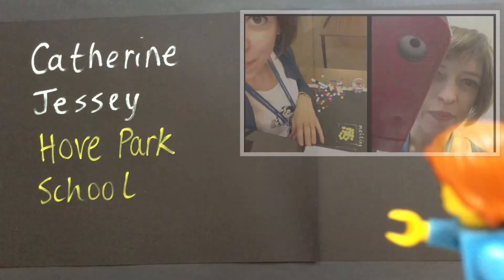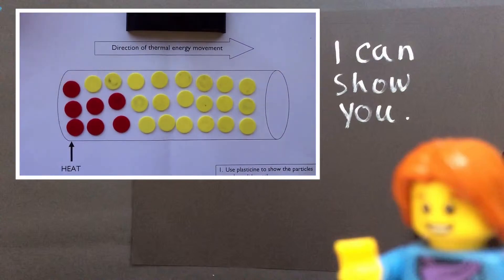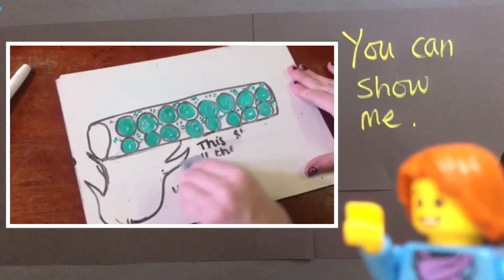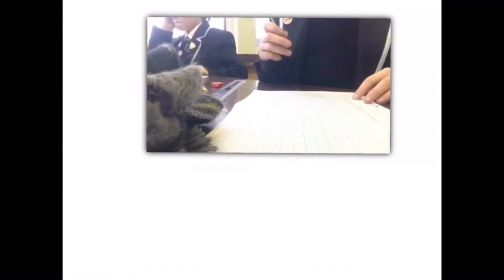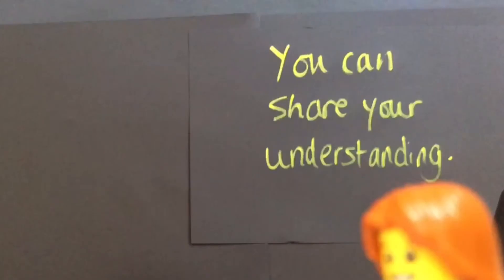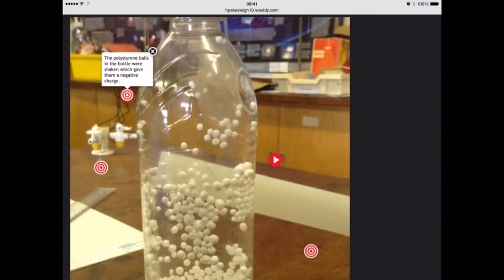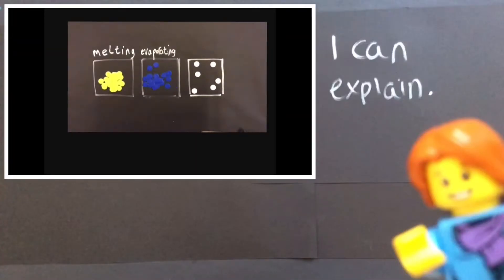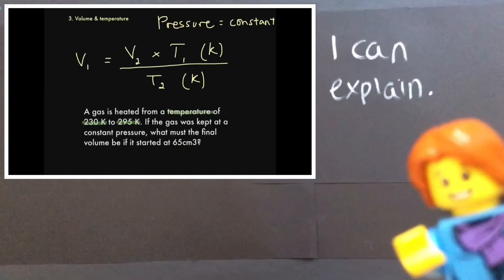Ms Jessey ADE application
Apple Distinguished Educators (ADEs) are part of a global community of education leaders recognised for doing amazing things with Apple technology in and out of the classroom. They explore new ideas, seek new paths and embrace new opportunities. That includes working with each other — and with Apple — to bring the freshest, most innovative ideas to students everywhere.